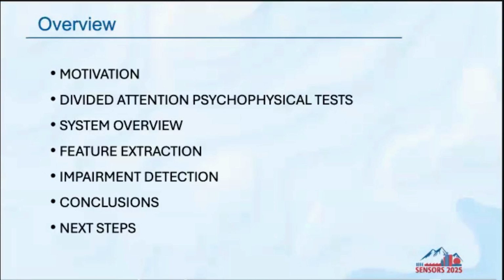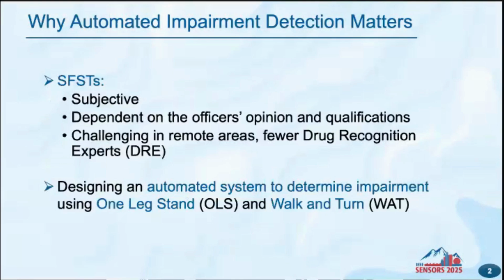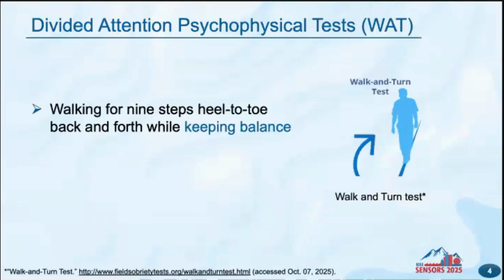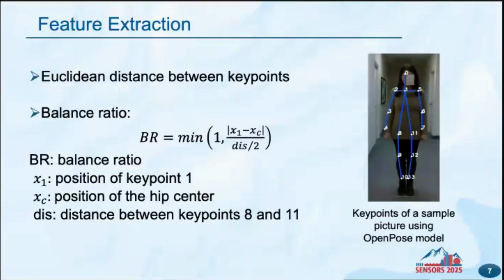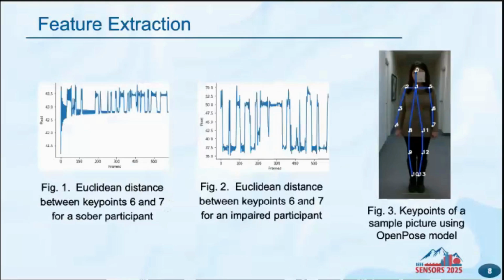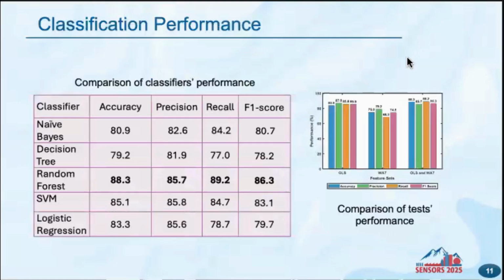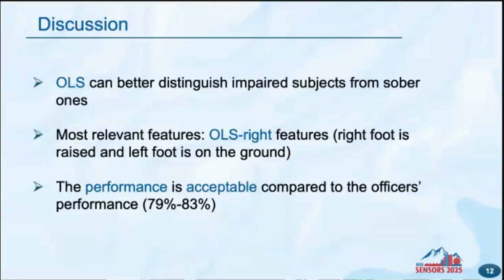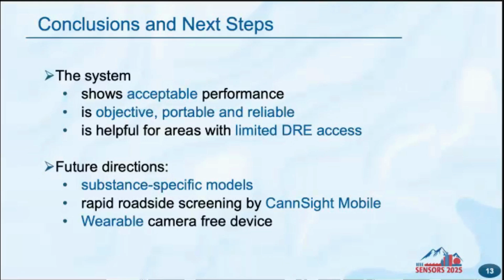Automated Vision-Based Detection of Impairment Through Divided Attention Psychophysical Tests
Title: Automated Vision-Based Detection of Impairment Through Divided Attention Psychophysical Tests
Author: Saboora M. Roshan, Edward J. Park

Abstract: Divided attention psychophysical tests are a key component of the Standardized Field Sobriety Tests (SFSTs) that Drug Recognition Expert (DRE) officers employ to detect impaired drivers and investigate the type of consumed drugs. Two well-known divided attention psychophysical tests are One Leg Stand (OLS) and Walk and Turn (WAT), which are commonly used by officers to decide on the status of drivers. As this decision might be considered by courts for further investigation, the purpose of this study is to design an automated impairment system to remove the subjectivity of SFSTs by helping officers make accurate determinations of sobriety and to serve as evidence supporting the correctness of their decisions in court. In this study, a vision-based system is introduced and implemented to automatically detect impaired subjects using various feature engineering and machine learning algorithms. Based on the results, the Random Forest classifier showed the best performance for impairment classification, achieving results comparable to those of DRE officers. Furthermore, the OLS-right features are the most relevant compared to the WAT features for final classification.